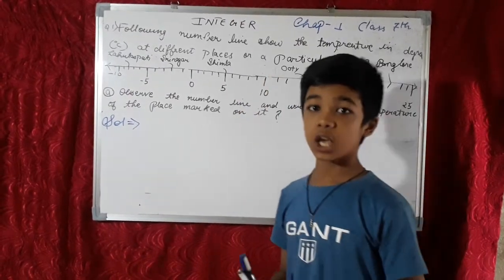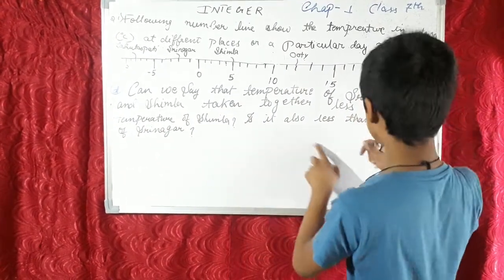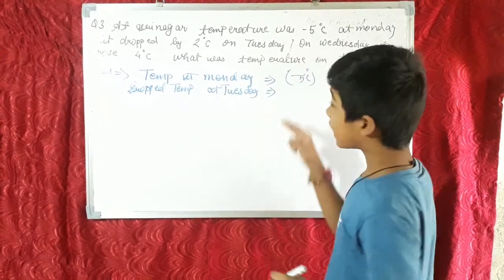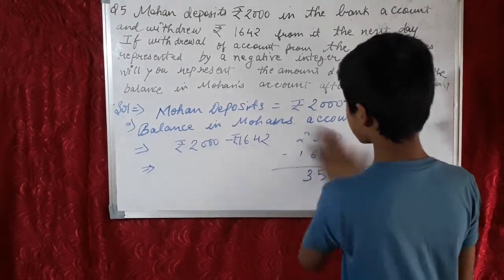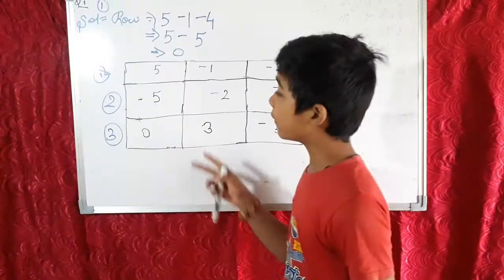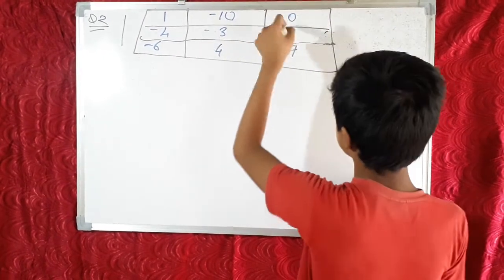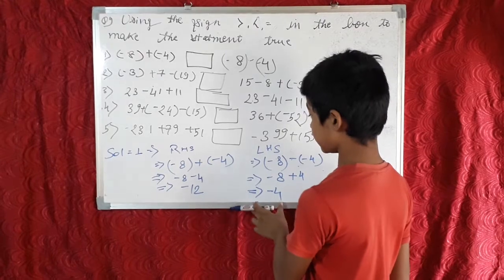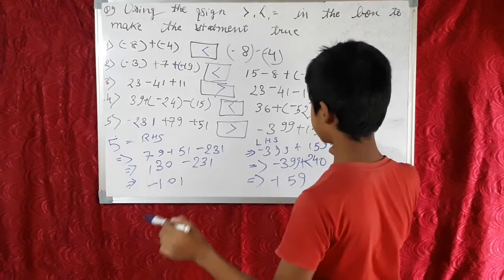N.C.E.R.T. CLASS 7TH CHAPTER 1 EX 1.1 FULL SOLUTION IN ONE VIDEO